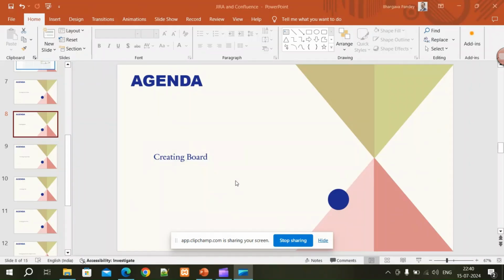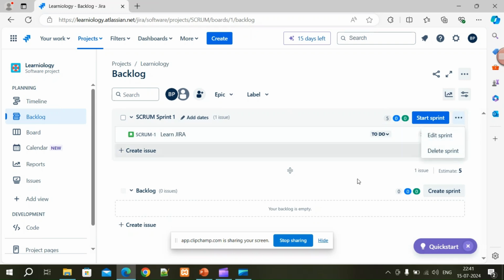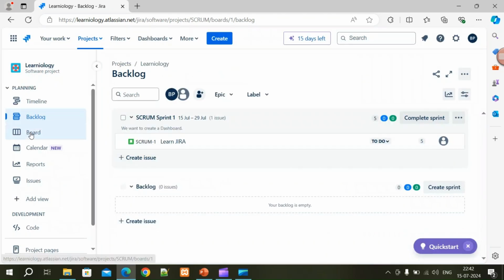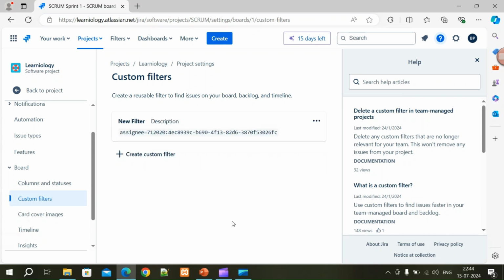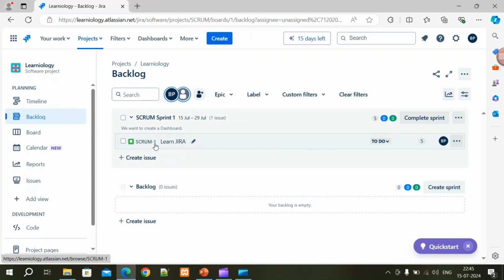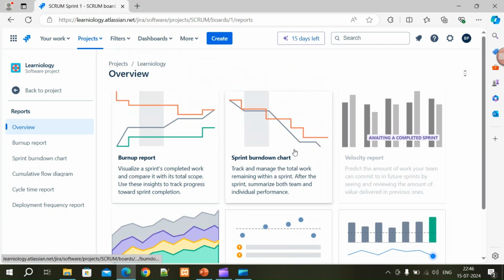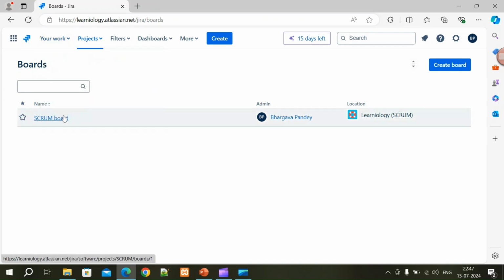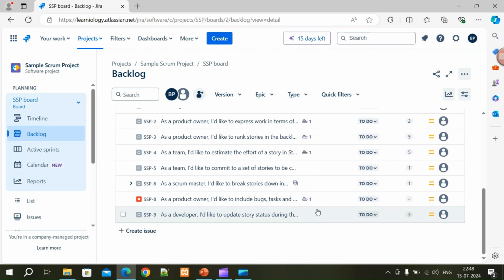How to create JIRA Board with Sample Data provided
Create JIRA Board with Sample Data provided